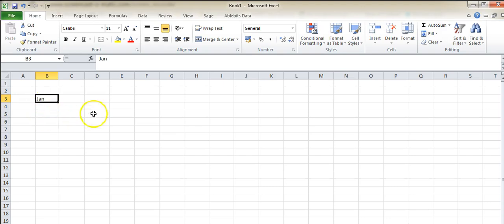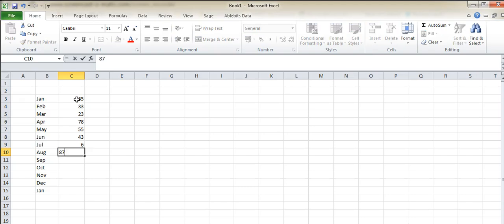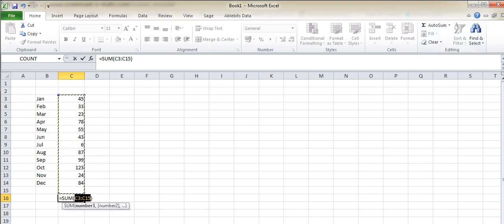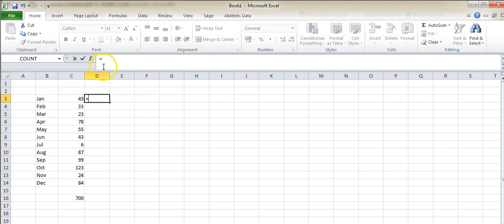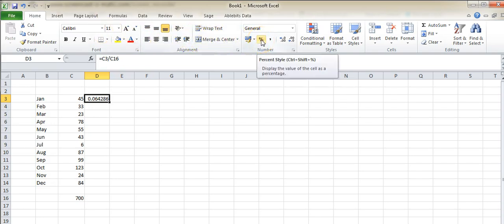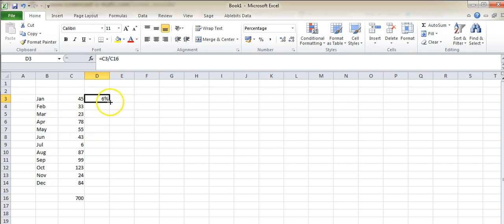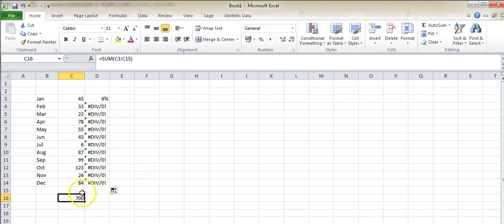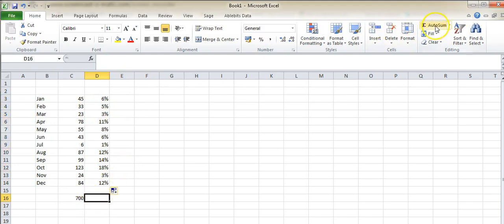Excel Tip No 73 - using F4 to copy formulae absolutely instead of relatively (with audio)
Use F4 to fix a constant cell within Excel formulae